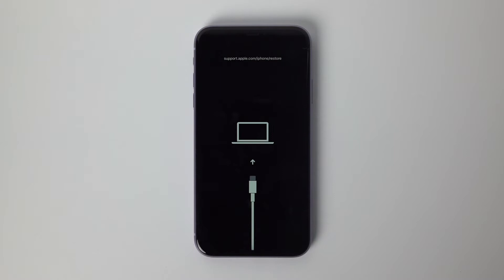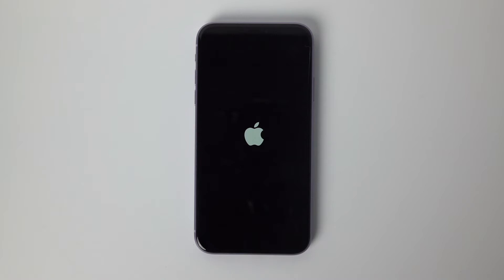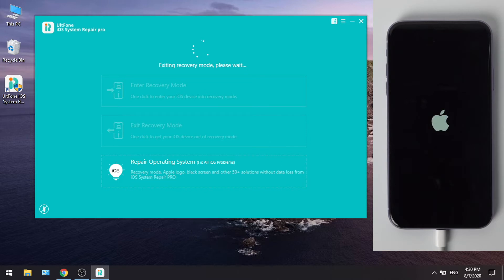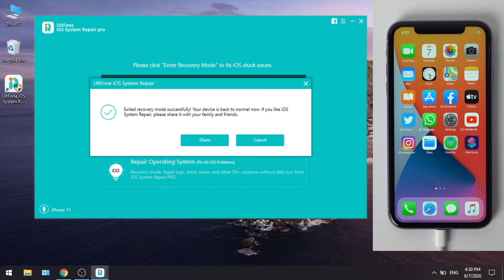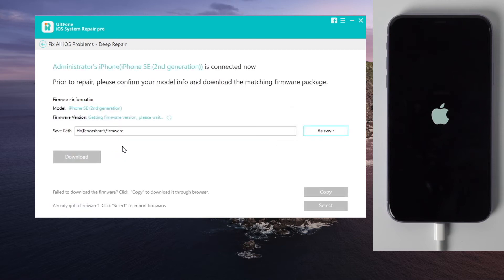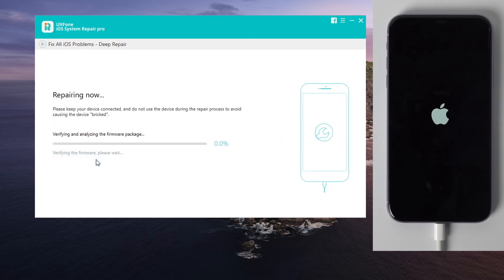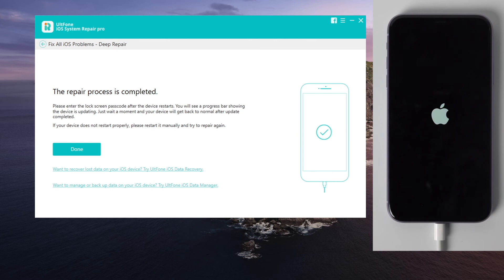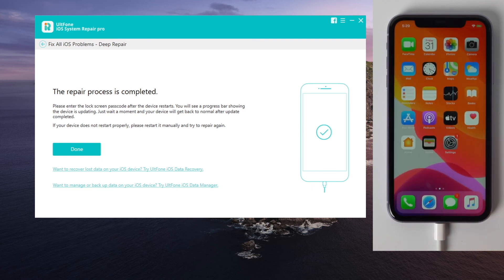The Best iOS System Repair Software: Fix All iOS Stuck Issues and No Data Loss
This video shows you how to fix iOS 14 stuck in recovery mode, appe logo, frozen screen or black screen with a powerful tool-UltFone iOS System Repair.

UltFone iOS system repair software offers two repair modes to bring your iOS back to normal. No technical knowledge required. Standard Repair mode by default can fix 150+ common iOS issues without data loss. While Advanced Repair mode is able to fix issues like disabled iPhone without passcode, but all data will be erased. This software can resolve problems for both iPhone, iPad, iPod and Apple TV including the latest iPhone 14 mini, iPhone 14, iPhone 14 Pro and iPhone 14 Pro Max.